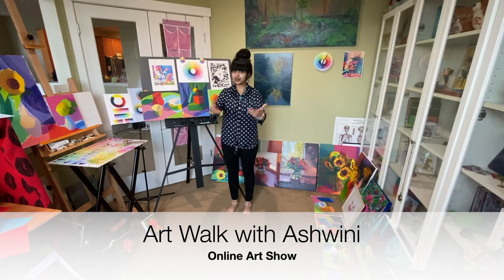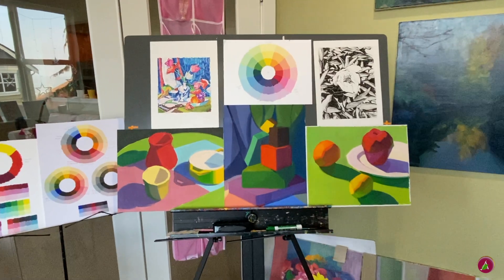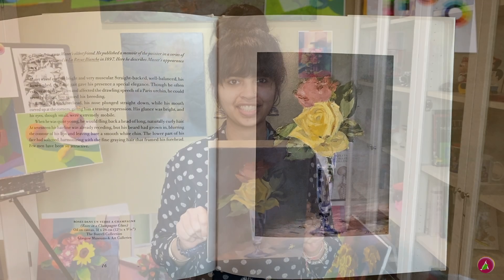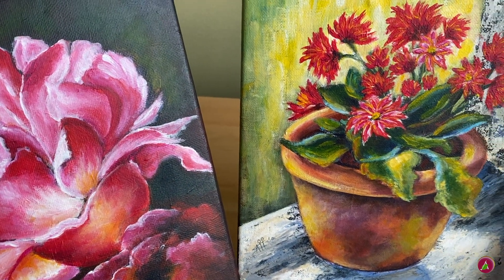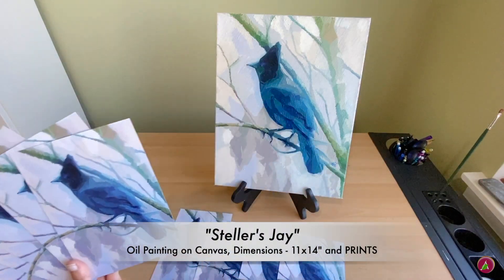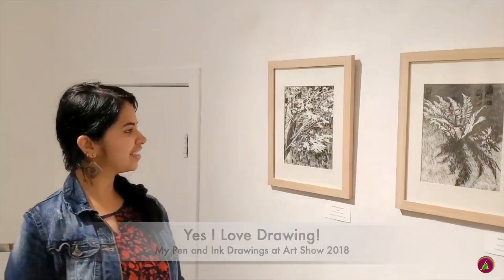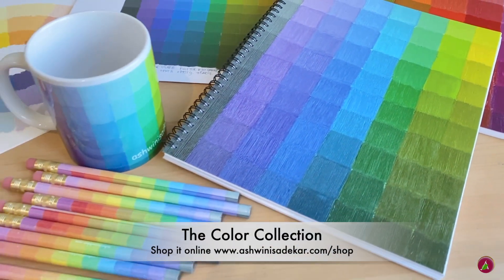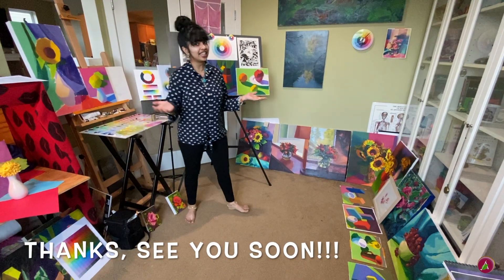You Will LOVE myART STUDIO!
Bring the colorful joy in your home!
(within contiguous USA)

(Yes! I am all over the place!!!)

In this VLog, I am giving you my studio tour, Artist Talk, my inspiration, my early works and a lot of fun stuff!

If you missed my First VLog the story of my journey from an Engineer to an Artist!

A hundred, a thousand, a million thanks for being here!